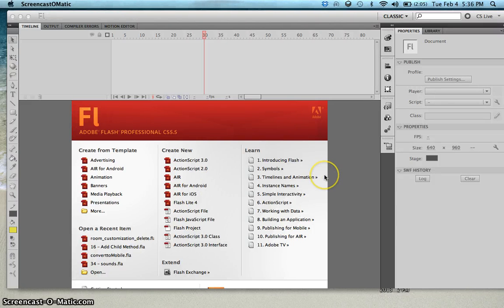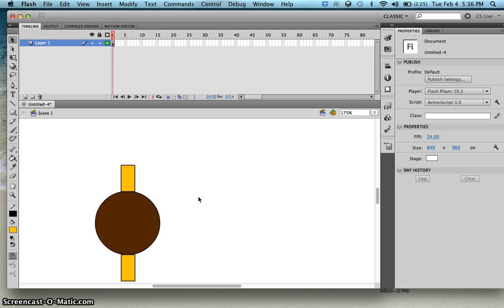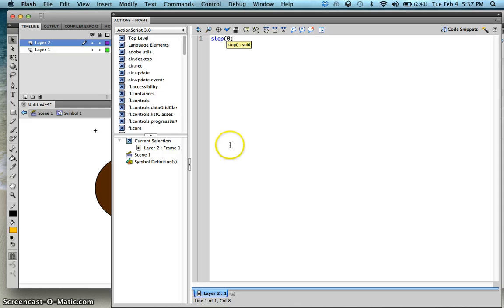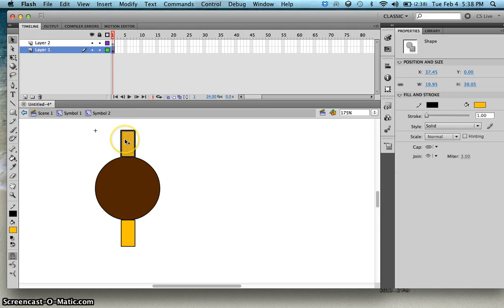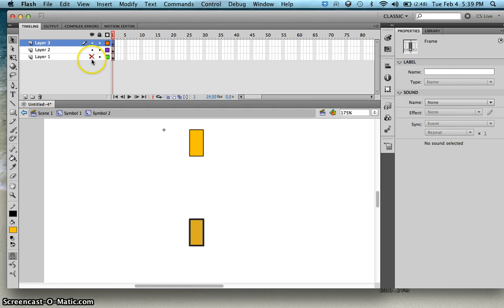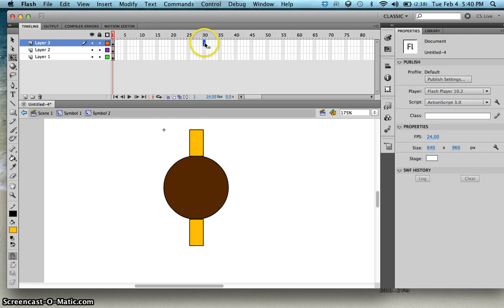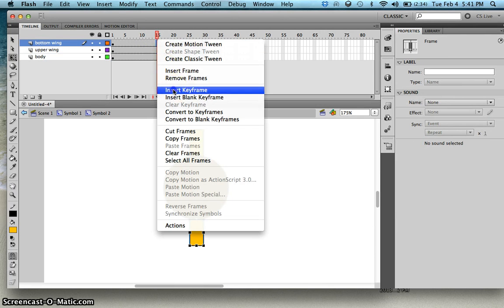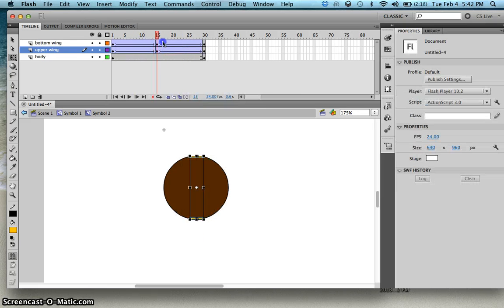Creating the Flappy Bird Game in Flash and exporting them in Android or iOS 1/6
Creating the Flappy Bird Game in Flash and exporting them in Android or iOS

In the first part of the lesson, we are first going to animate the bird.

Thanks to Robbie Hilado for inspiring me to create this tutorial